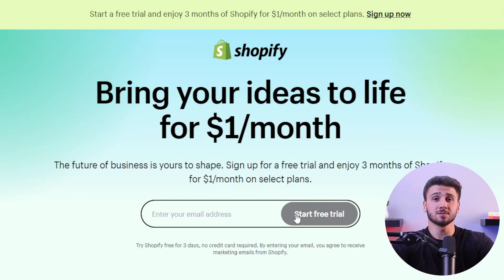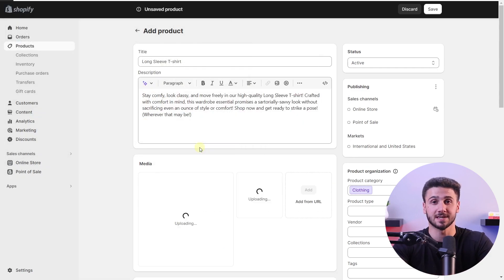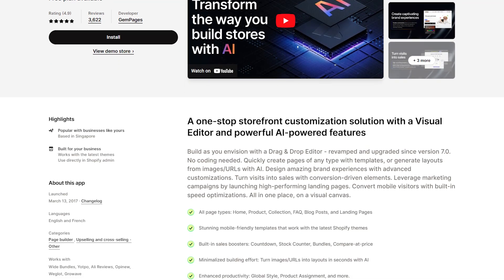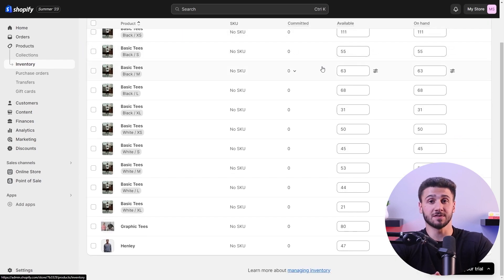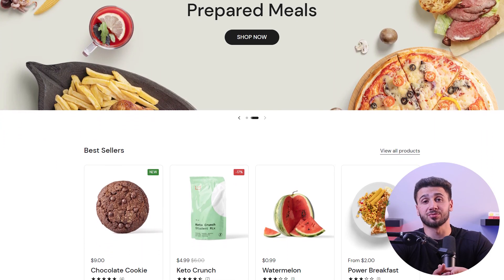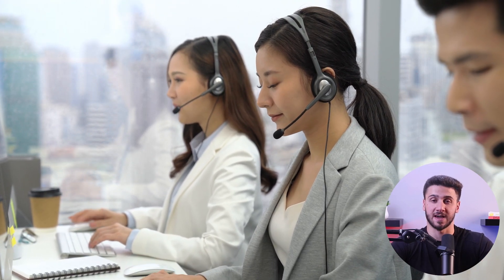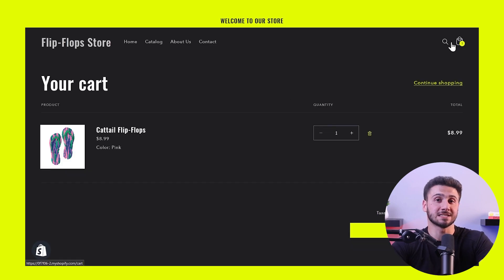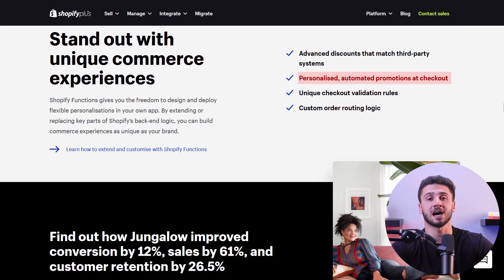Shopify Tutorial: A Comprehensive How To Guide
Shopify tutorial: A comprehensive how to guide for new entrepreneurs. Ready to start your own business? This Shopify tutorial is just what you need to get started!

Hey there, and welcome back. There are many ways to build an online successful business, and there are a lot of platforms that offer services that make the process easier. Shopify is an e-commerce platform for online stores and while it’s not perfect, my overall experience with them has been excellent. Now, if you’re a new entrepreneur who wants to build a successful online business, today, I’m going to show you how to build an online store and give you some practical tips for achieving success in the competitive online marketplace. So let’s get started. And by the way, if at any point, you want to check out Shopify, click on the link in the description below to get a 3-day free trial, and discount for $1 per month for the first three months. Alright, let’s go over how to build an online store. So, start by creating an account on Shopify’s website, and once you complete the basic store information, you’ll be able to access Shopify’s dashboard which is the central hub for managing all aspects of your online business. Now, to make the online store look professional, choose a domain name that represents your brand and interests your target audience. This will give your store an identity to help you stand out in the market. Next, to efficiently manage your online store, you need to navigate the dashboard, which has different sections like Orders, Products, and Analytics, each serving a different purpose. Okay, now, when adding products to a Shopify store, it's important to create detailed listings with accurate descriptions and high-quality images. Because, by optimizing your listings and providing a smooth shopping experience, you can increase customer satisfaction and encourage repeat purchases. Next, it’s important to keep in mind that a visually appealing and user-friendly website is also key for attracting and retaining customers. So, you can use the variety of themes that Shopify offers and pick one that complements your brand and customize it to reflect your unique identity. Lastly, it's important to make sure that your website is mobile-responsive, as more and more customers are browsing and shopping on their phones. So, I recommend testing the store on multiple mobile devices to make sure that it runs smoothly. And, another thing to enhance the store's functionality is the Shopify App Store. Now, this store offers a variety of apps and extensions that can help with different aspects of your store, such as Search Engine Optimization, social media integration, and inventory management. But, before installing any app, it's important to research its features and compatibility with your current setup to get the best results. Alright, now, once the store is up and running and you make a few sales, it’s important to keep a few things in mind.  First, you need to collect data about the preferences, pain points, and expectations of your target audience. And customer feedback is an excellent way to achieve this. You can gather feedback through customer surveys, product reviews, social media monitoring, live chat interactions, and website feedback forms. Now, having this data will help you understand the market to make informed decisions to boost your sales. Plus, it’ll give you an idea of which products work and which don’t, so, you can customize your inventory accordingly. For example, let’s say you sell tech products and after analyzing the data, you realize that a certain brand has more demand than others, or that some marketing strategies work better than the other. So, you can change your strategies based on these trends and continue to grow sales. So, to wrap it up. The online market is very saturated and to succeed in such a competitive area, you will have to put in hard work and dedication into it. Now, there are many platforms out there that offer to host online stores, but in my experience, Shopify offers the most versatile and reliable services. So, I’d recommend it to anyone who wants to build a successful business from scratch. And, that’s it for today! And if you have any questions, please leave them in the comments below.

Hope you enjoyed my Shopify Tutorial: A Comprehensive How To Guide Video.